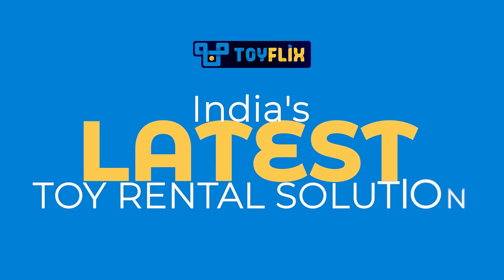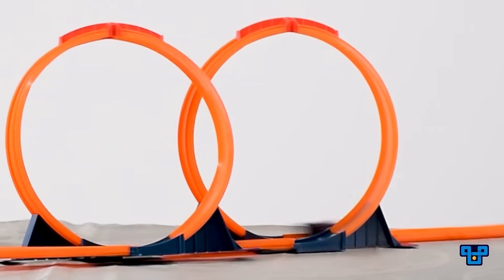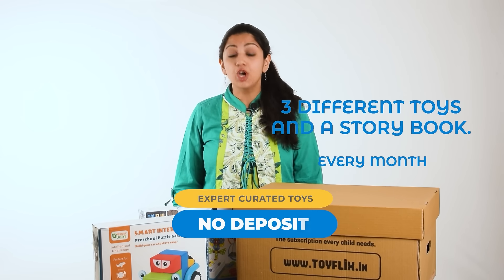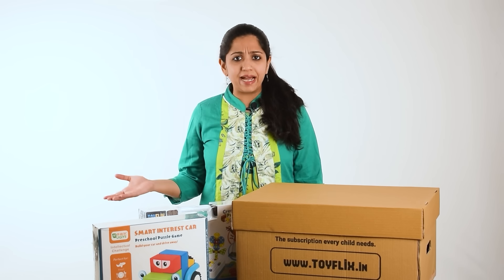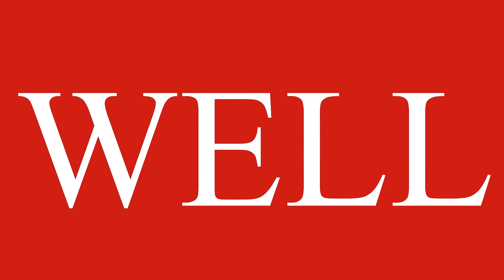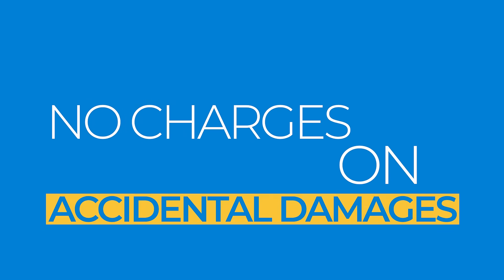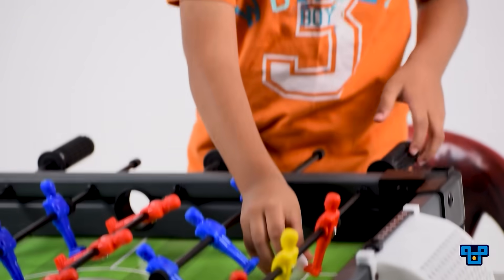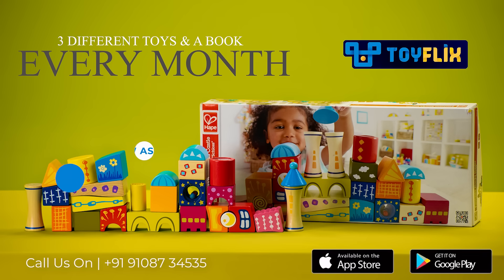Say goodbye to cluttered playrooms and wasted investments – Toyflix, your go-to toy rental company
🚀 Dive into the exciting universe of STEM learning with our extensive collection of toys. From science experiments to building blocks, we've got it all! 🧠✨ Witness the joy on your child's face as they engage with thoughtfully curated toys designed to enhance cognitive behavior and stimulate creativity.

💰 Parents, we understand the dilemma! Say hello to cost-effective parenting with Toyflix. Why buy when you can rent? Save big while providing your child access to a world of learning.

📲 Our user-friendly app makes the rental process a breeze. Browse, select, and receive toys at your doorstep. It's that simple! Join the Toyflix revolution today and make parenting a joyful and enriching experience.

👪 Real stories, real transformations. Hear what thrilled parents are saying about Toyflix!

🌟 Toyflix - Where Play Inspires Brilliance! 🌟 Toyflix LearningThroughPlay ToyRentalRevolution ParentingMadeEasy"